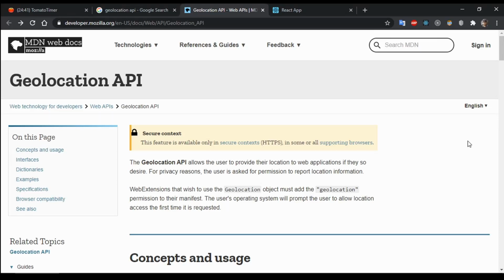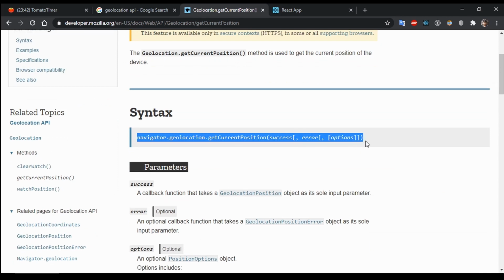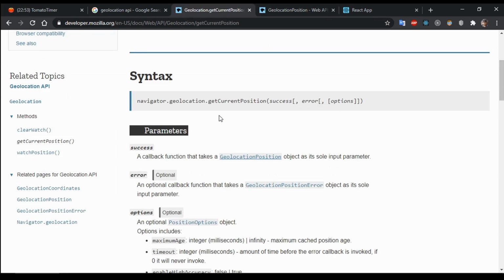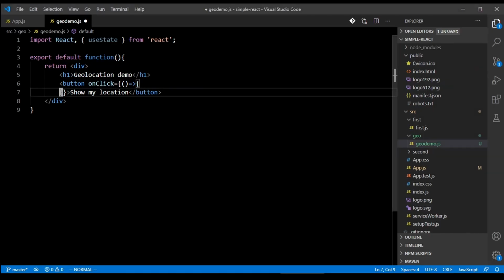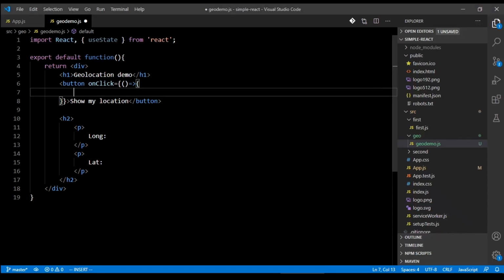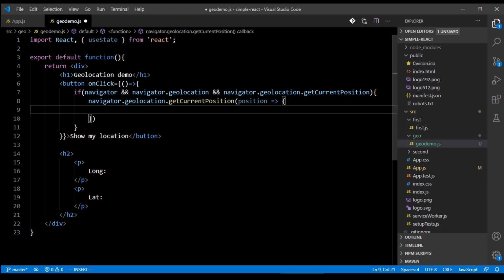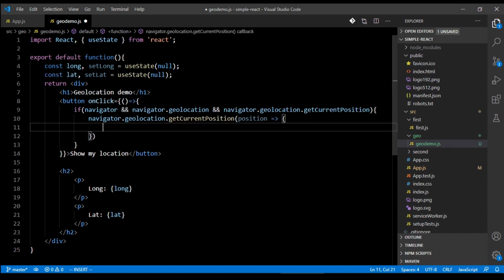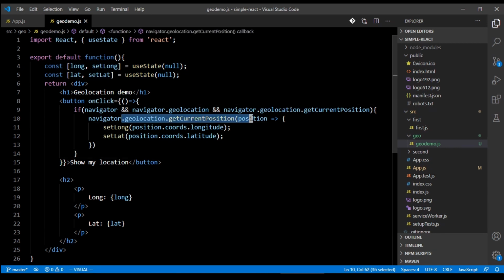Showing Current Location using html5 geolocation api